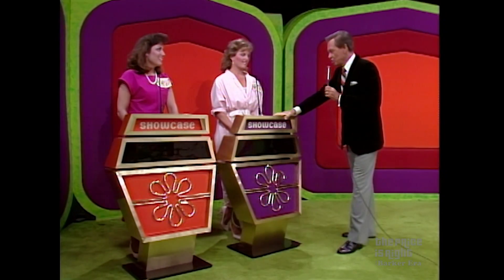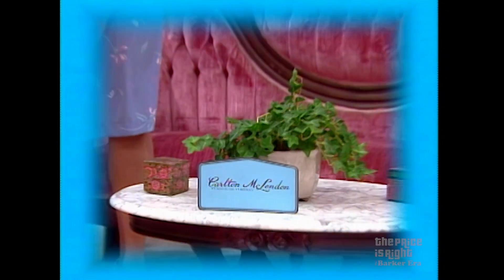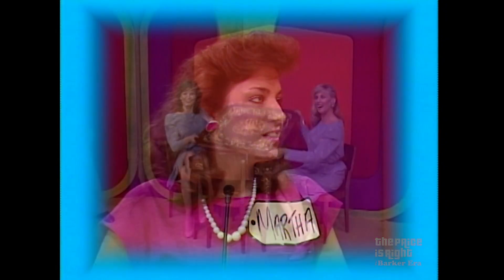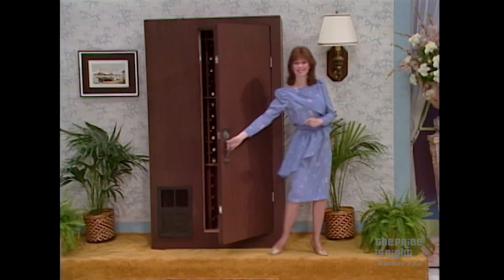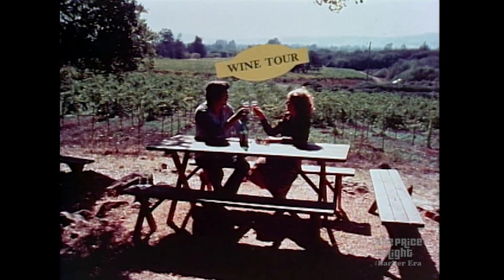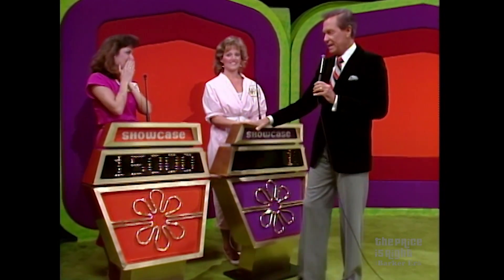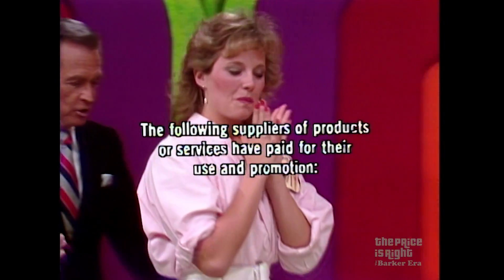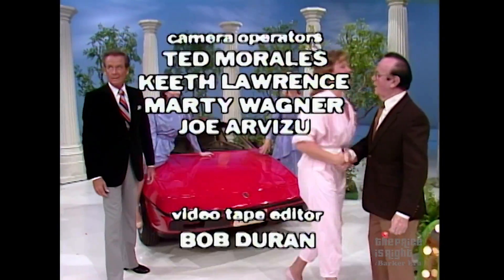TPIR Contestant Makes a Shocking $1 Bid During the Final Showcase! - The Price Is Right 1985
Mary shocks everyone with a surprising $1 bid during the Showcase! See if she made the right choice.